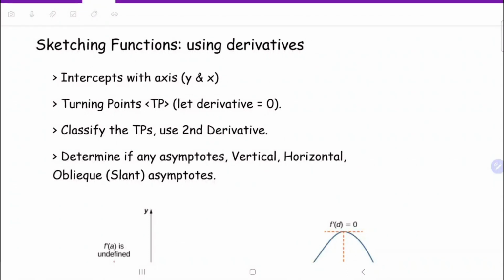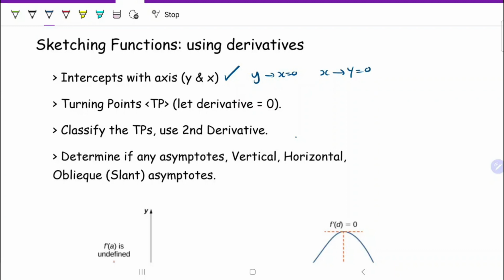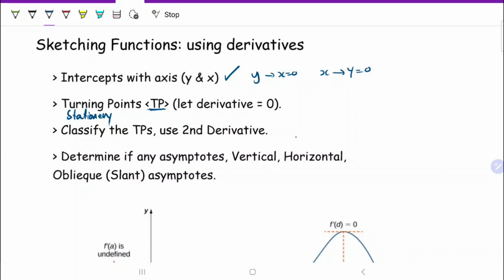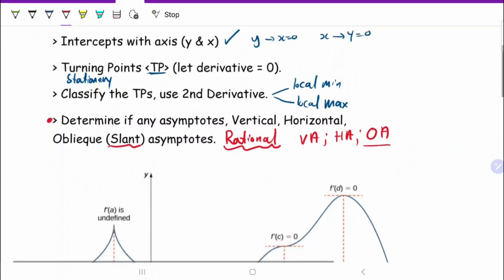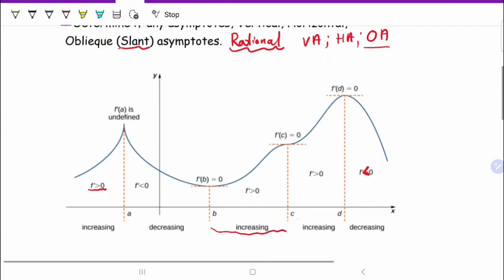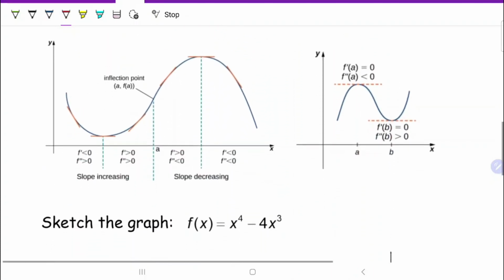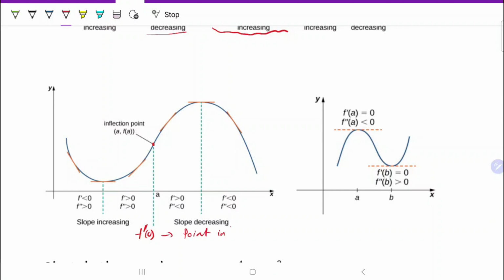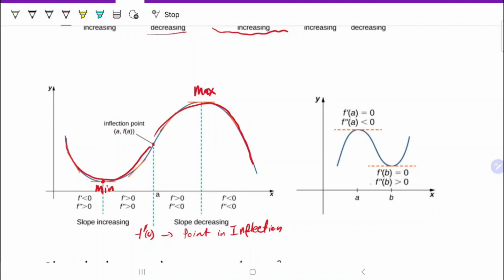Curve Sketching 1 Using Derivatives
Title: Curve Sketching Made Easy: Derivatives Tests Overview

Description:
Unleash your curve sketching prowess with this comprehensive overview of derivatives tests! In this video, we'll provide a concise guide to using derivative tests for curve sketching. Explore the First and Second Derivative Tests, learning how to analyze critical points, identify local extrema, determine intervals of increasing and decreasing, and sketch accurate graphs. Watch now and gain the confidence to master curve sketching using derivative tests. Elevate your calculus skills today!